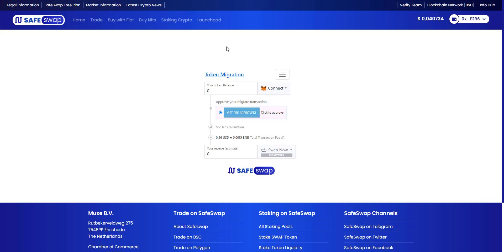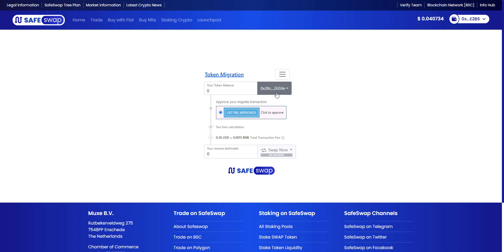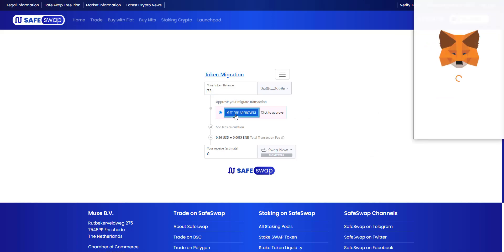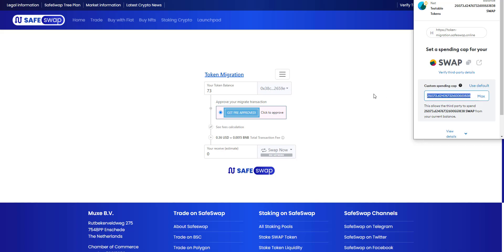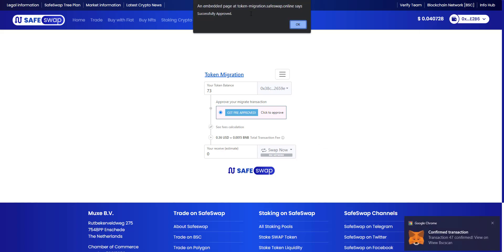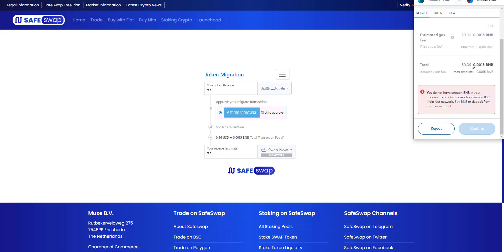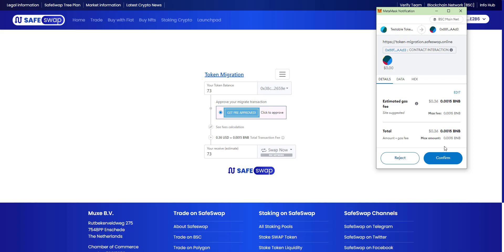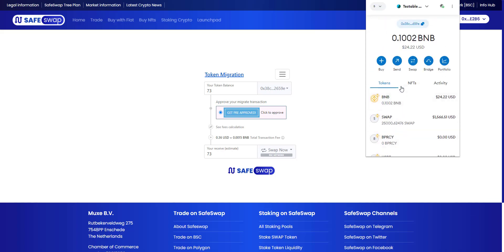Step-by-Step Guide to Secure Token Migration: Swap Your Old Tokens with SafeSwap Tool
Introducing the SafeSwap Token Migration Tool, an innovative solution designed to ease your cryptocurrency transition process. As digital currencies evolve, staying up-to-date with the latest token versions is crucial for your digital asset portfolio. We have developed this tool keeping in mind the needs of both novice and experienced users to offer a seamless, efficient, and secure swap of your old tokens for the new ones.

The SafeSwap Token Migration Tool is the product of rigorous development and testing, ensuring robustness and top-tier performance. It offers an intuitive interface that guides users through every step of the token migration process, from beginning to end, making it a straightforward task even for those unfamiliar with the process.

Safety is our paramount concern. With our tool, your transaction remains secure and protected, mitigating the risks associated with digital currency exchanges. Your old Swap tokens are safely transitioned into the new version, keeping your assets up-to-date without compromising their security.

But we don't just provide you with a tool and leave you to navigate on your own. We understand that the process can be intricate, and you may need guidance to walk through it. To help you with this, we've created a detailed video tutorial that thoroughly explains every step of the process.

Starting with an overview of the SafeSwap Token Migration Tool, the video dives into the specifics of how to use the tool effectively. From the initial setup and preparing your old Swap tokens for migration, to the actual swapping process and the final steps to confirm and secure your new Swap tokens, the video tutorial provides a comprehensive, step-by-step guide. Each step is clearly explained and demonstrated, making it easy for users of all levels to follow along and complete the token migration successfully.

Whether you're new to digital currency or an experienced trader, our SafeSwap Token Migration Tool and accompanying video tutorial are invaluable resources for managing your digital assets. Stay updated, stay secure, and navigate the world of digital currency with ease and confidence.